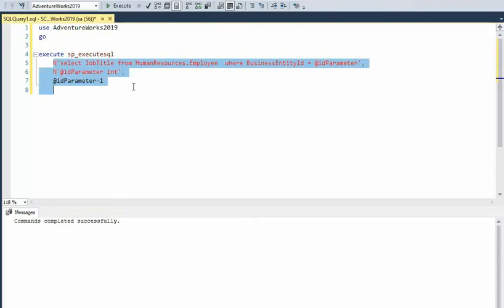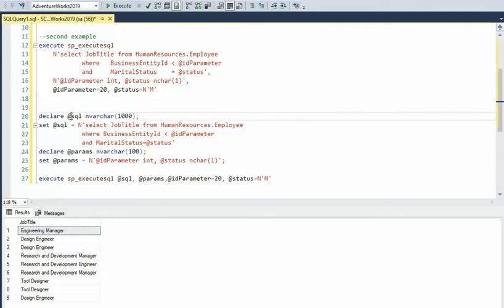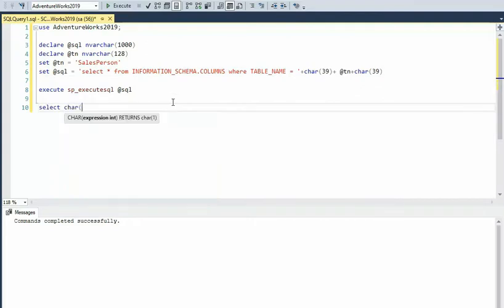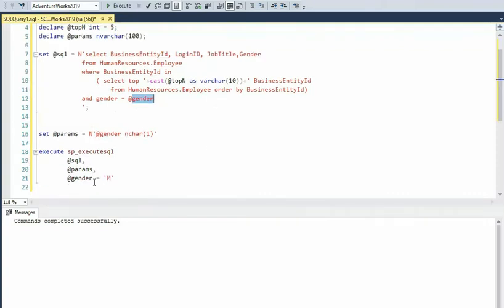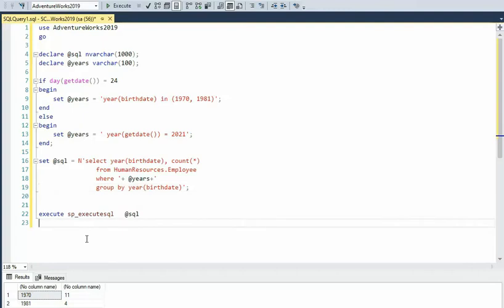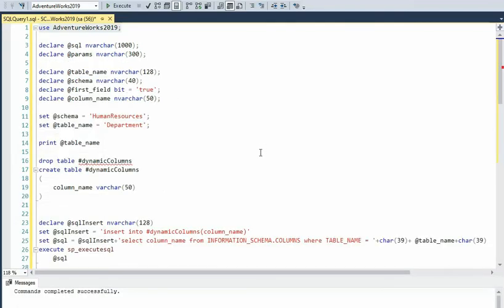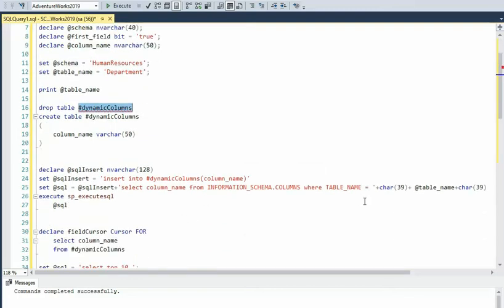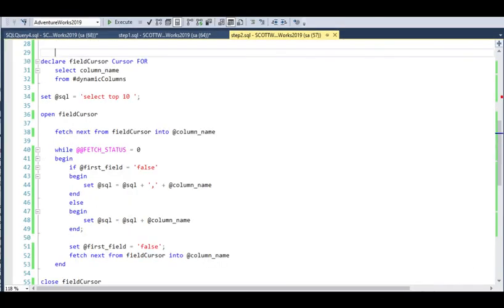Build and Execute Dynamic SQL Statements in SQL Server. 9 Examples to help you build the skill.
In this video, I will show you how to build and execute dynamic SQL Statements.

Using 9 examples, i start with easy to complex and help you build the skills you need to use the feature.

Build SQL statements dynamically.
Execute SQL statements that were built dynamically
Learn how to write Dynamic Query statements

How to use sp_executeSQL

Software Nuggets;